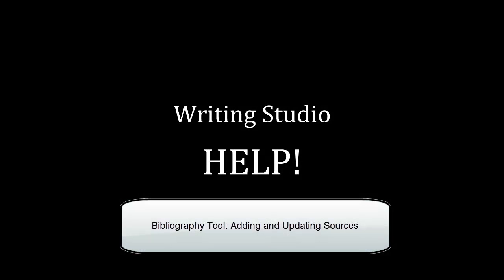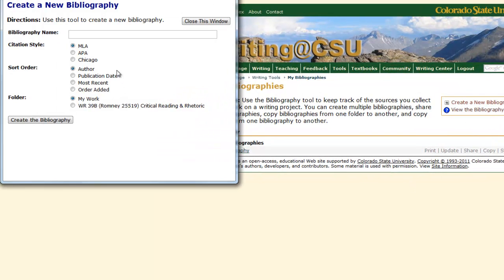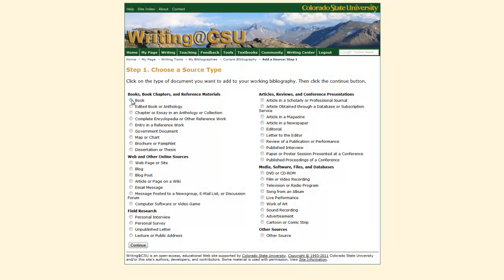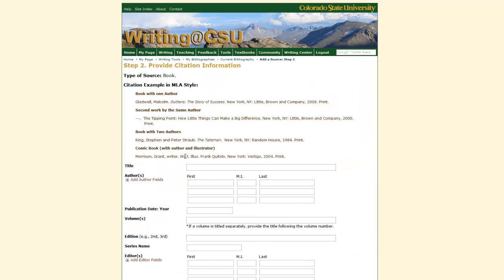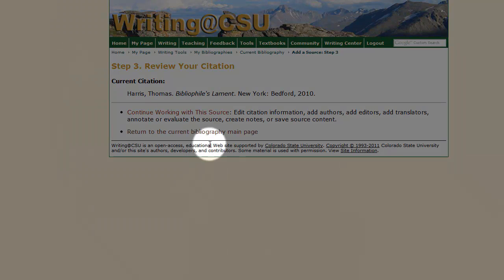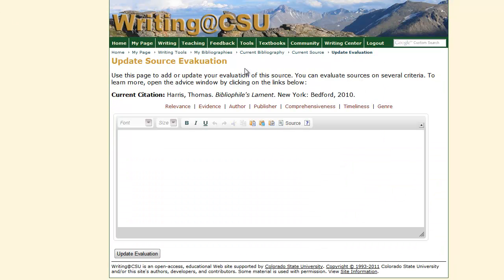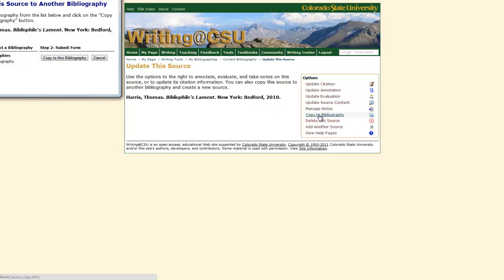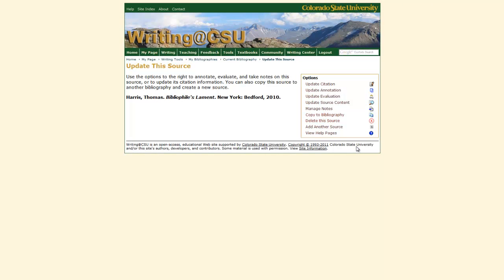Writing Studio Bibliography Tool: Adding and Updating Sources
A walk through for adding and updating sources in the Writing Studio Bibliogrpahy.